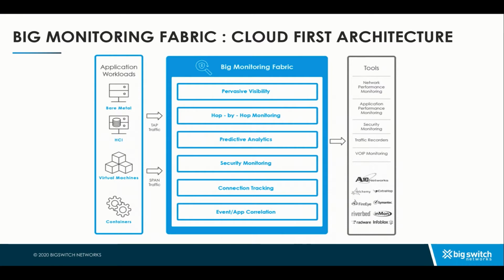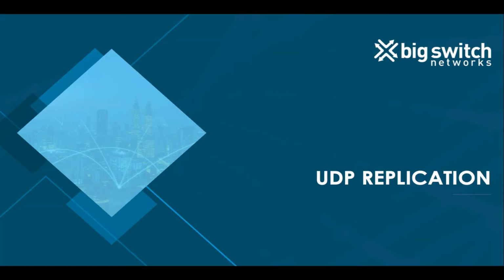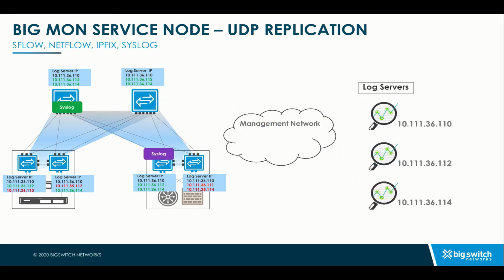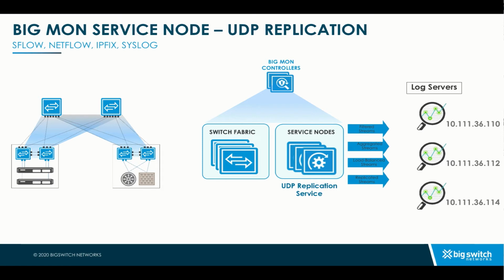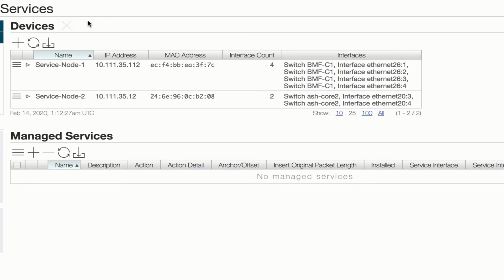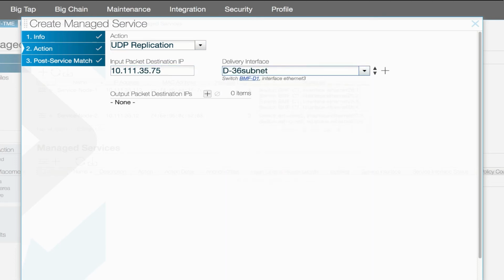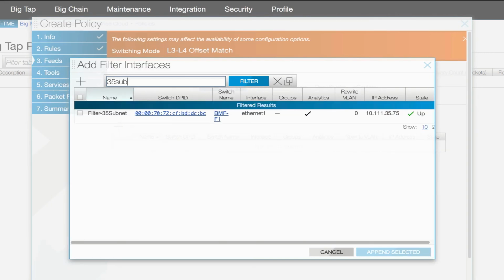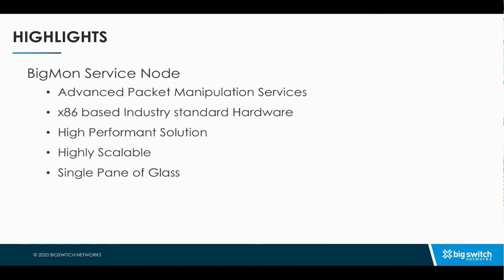Big Mon Service Node: UDP Replication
This video showcases Big Mon Service Node UDP Replication service.  We will show how Big Mon Service Node can replicate packets for UDP services like IPFIX/NETFLOW/SYSLOG to multiple collectors.